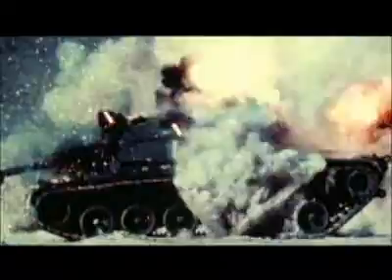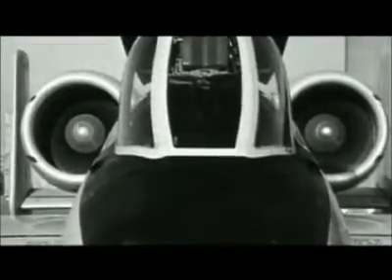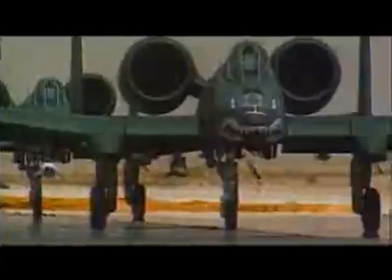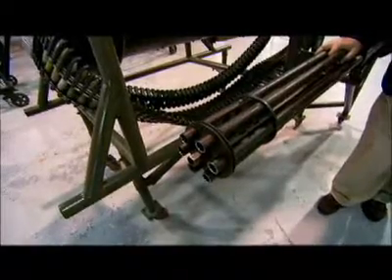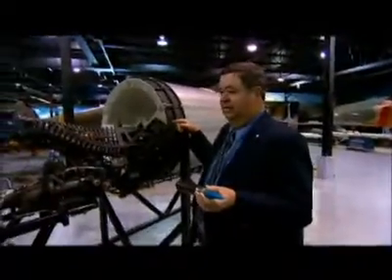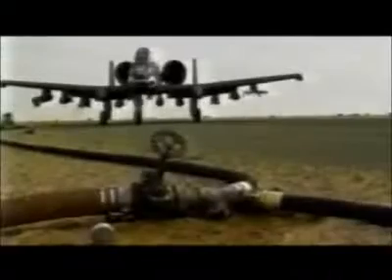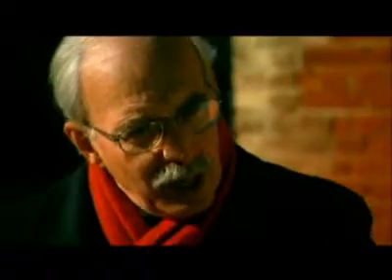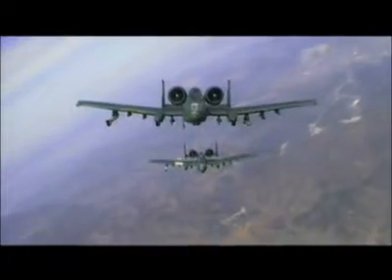How Machine Guns Work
This Clip Shows The Fire Power Of Machine Guns